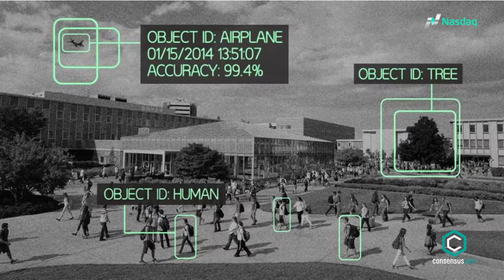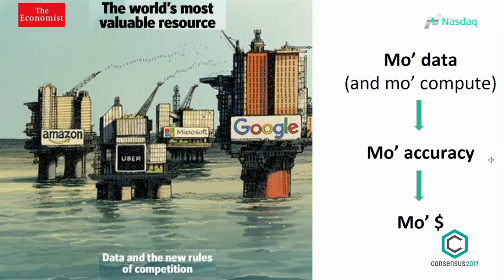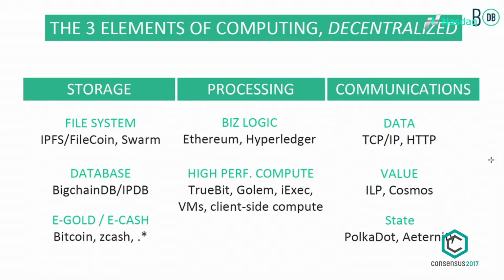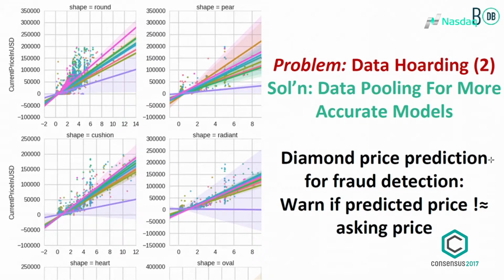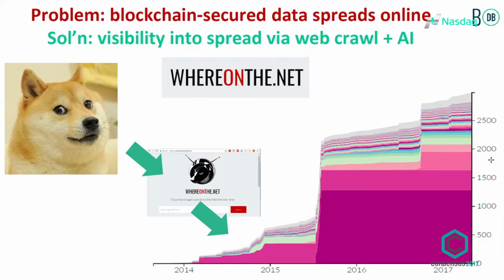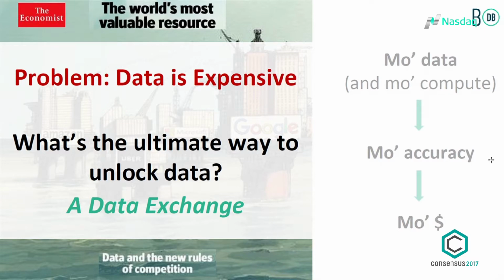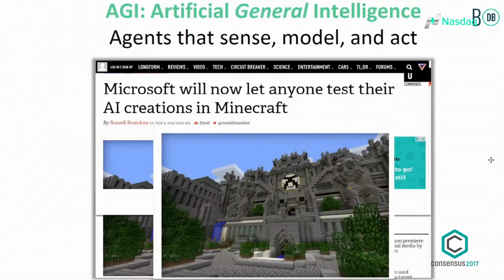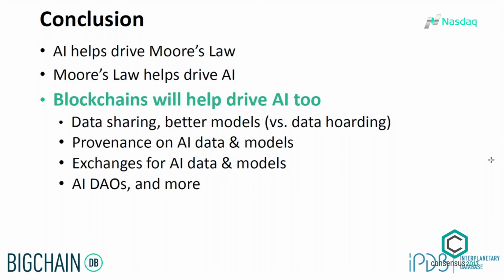Consensus 2017: Blockchains for Artificial Intelligence